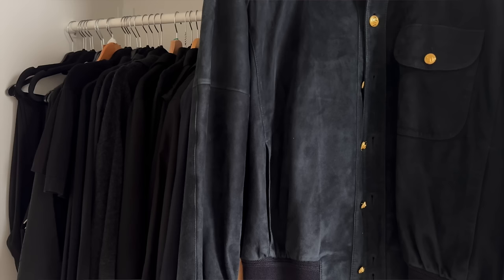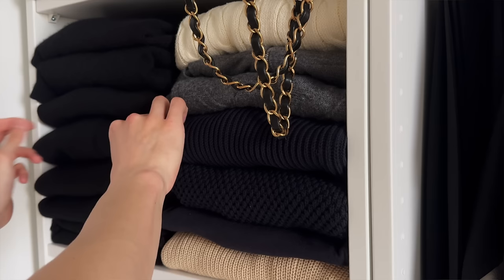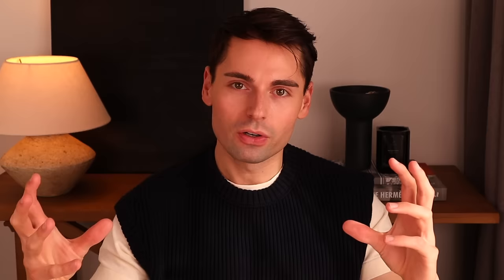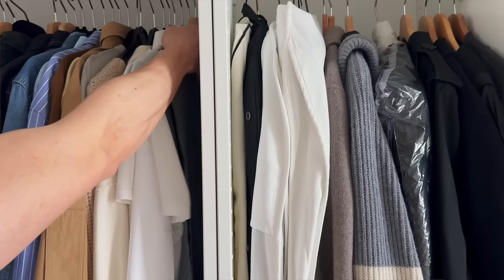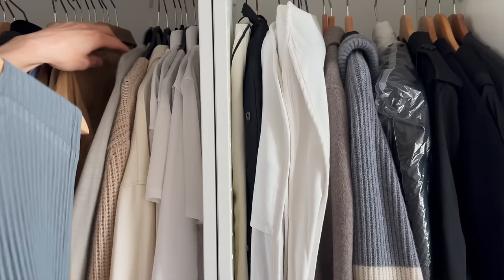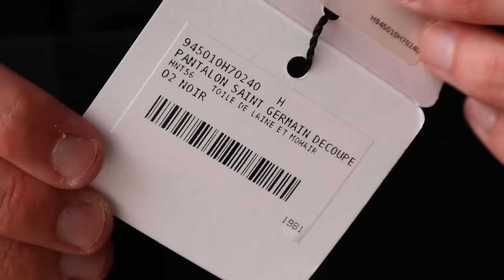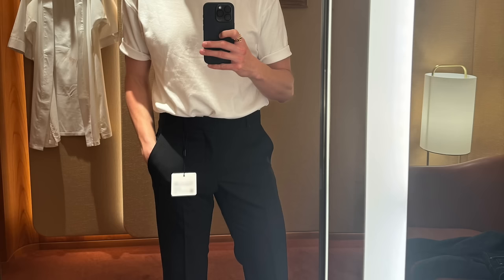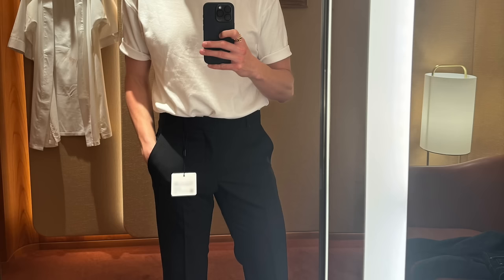EXPENSIVE LUXURY ITEMS I REGRET BUYING AND YOU WILL TOO 😥 | Designer Things I Wasted Money On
Hi Friends, Today, I'm sharing with you some popular luxury items I regret buying and you would too buying these for your wardrobe. I'm sharing some expensive luxury mistakes to avoid, including why I don't think the hyped Ikea Pax Wardrobe system is worth the money, a huge mistake you're making while luxury shopping, pieces by The Row that aren't worth your money, and rare Hermes bags I regret buying. These are things I don't buy any more and some expensive luxury lessons I've learned.

// NEW HERMES